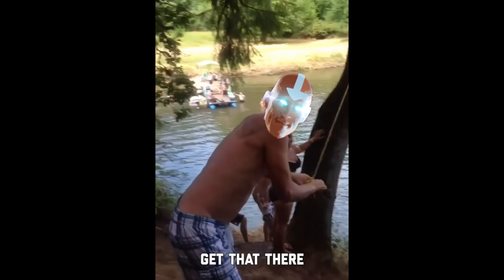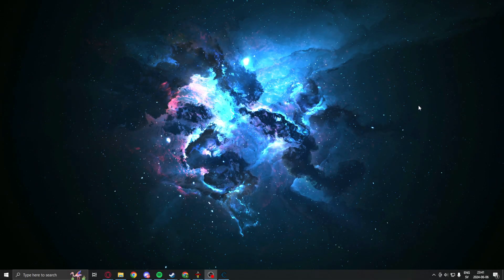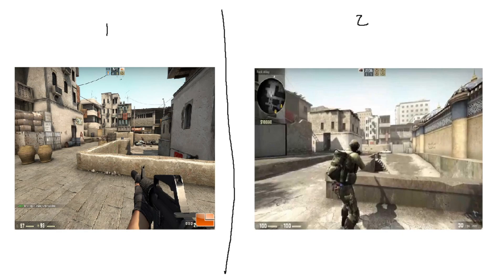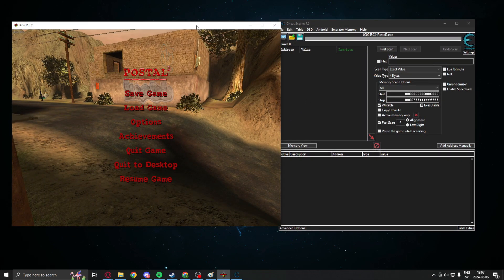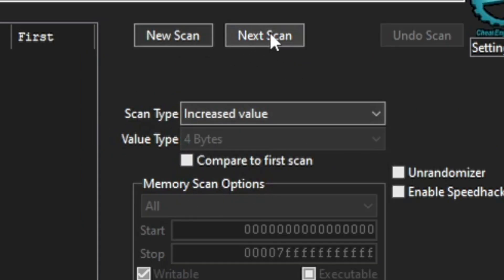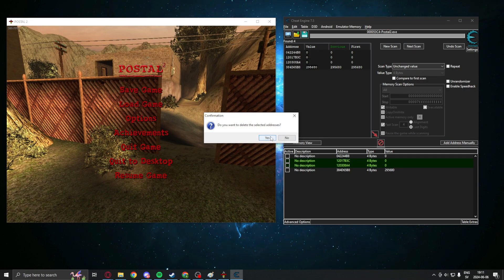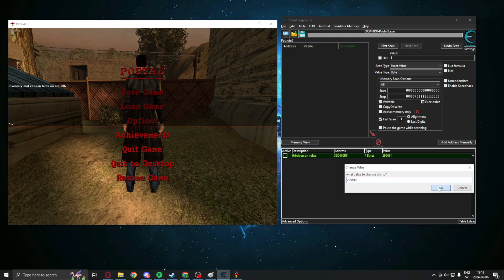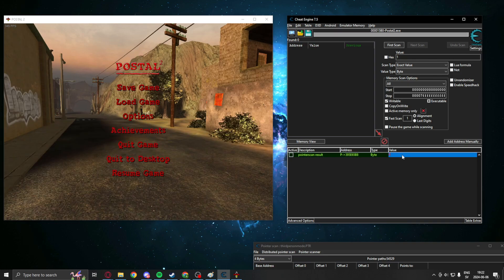Third Person Under 10 Minutes! [ Tutorial ]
Learn how to change into Third Person 😤

📺 Video Overview:
WAAAAZZZZUUUUP. Hello my almost 10 000 brothers, and sisters. Today we will cover the highly anticipated, third person hack. Third person meaning, that the camera is behind the character. Like in hitman, or just cause. But this is not the case for other shooter games where it's primarily firstperson which means that the camera is from the eye perspective of the character. Even when these games are firstperson they sometime have commands or actions that bring them into thirdperson and this is what we use to our gain, because at the end of this tutorial you will have a value switch between firstperson and thirdperson.

🟥 Important 🟥

[ Timestamps  ⌚]

0:00 Introduction
1:30 Showcase
2:30 Tutorial starts here!
2:50 Method illustration
4:30 Finding third person addresses
7:02 Testing values
10:07 Results

[ Links 🖱️]

[ Credits ✨]